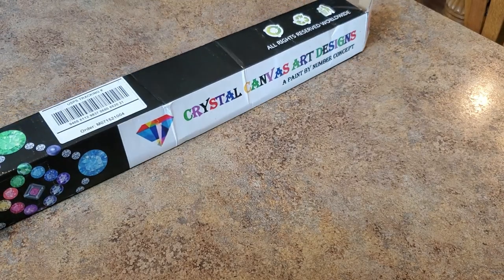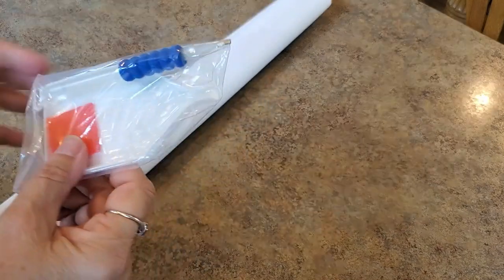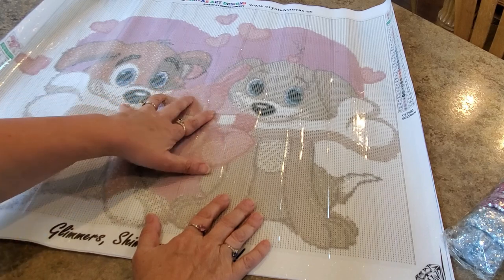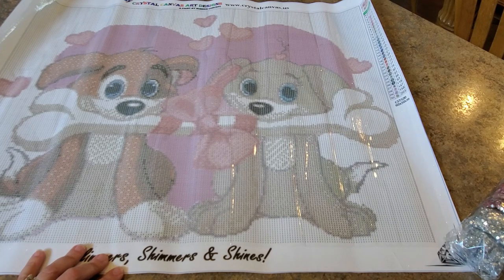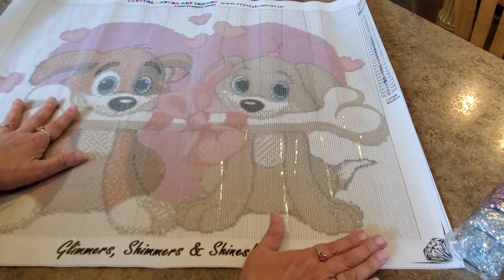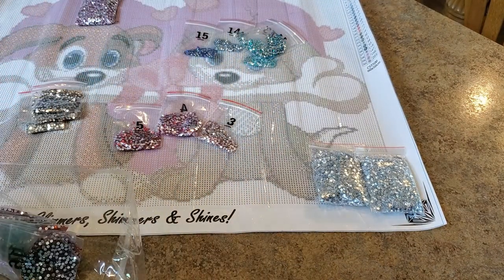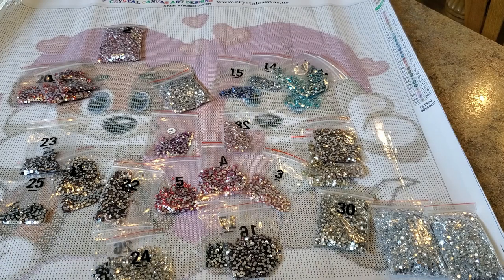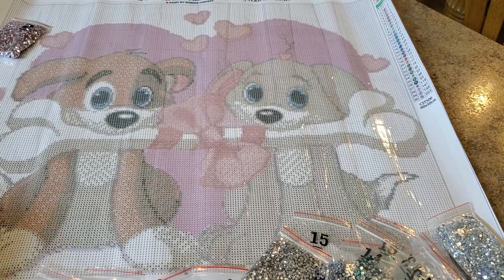My Custom Painting for a Special Event